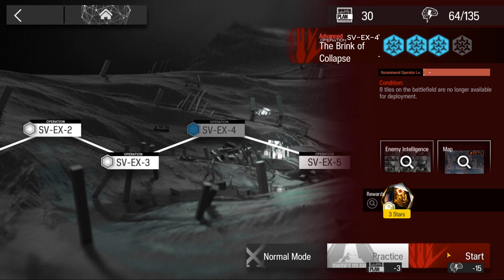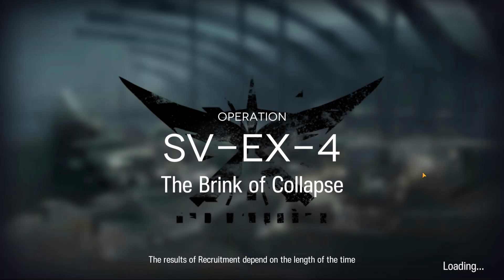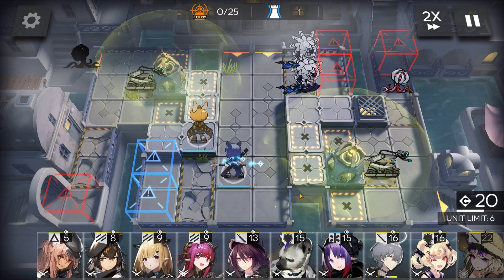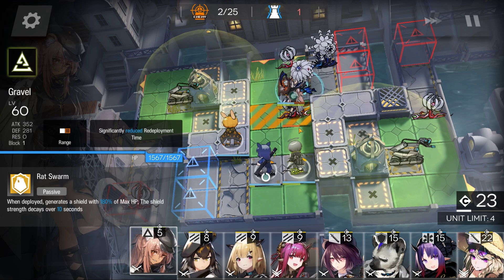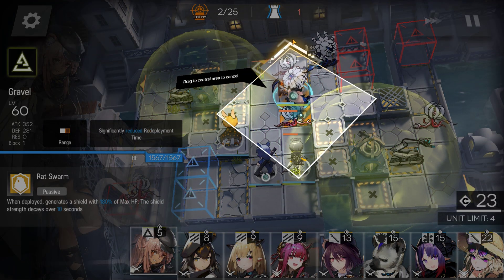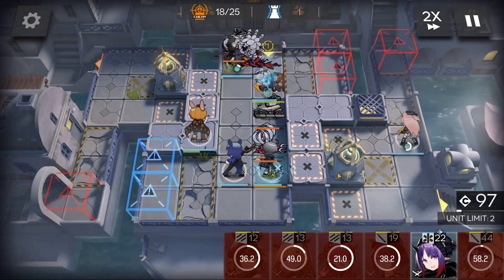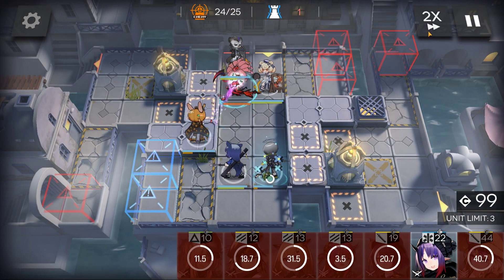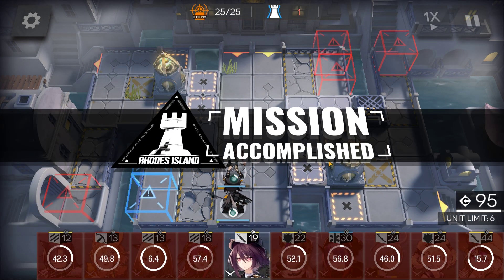Arknights SV-EX-4 Challenge Mode Guide Low Stars All Stars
Arknights guide to SV-EX-4 CM in Under Tides with low rarity.